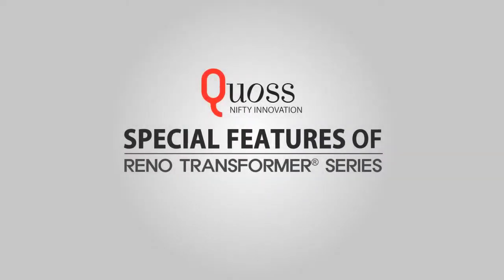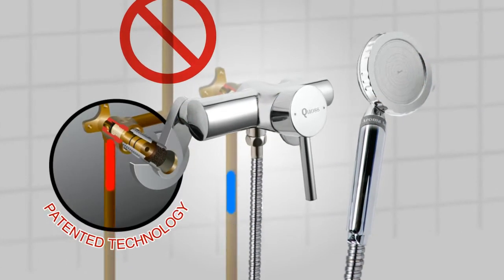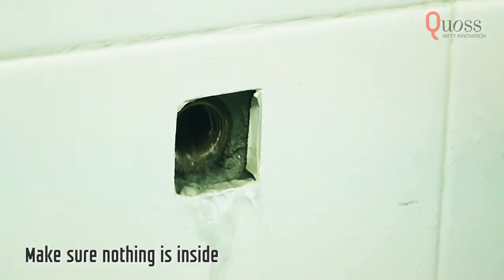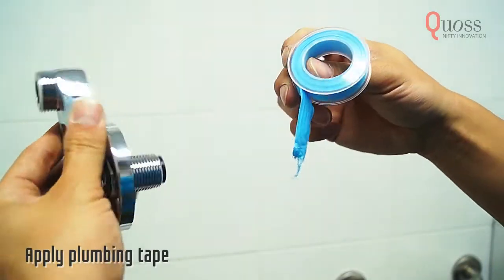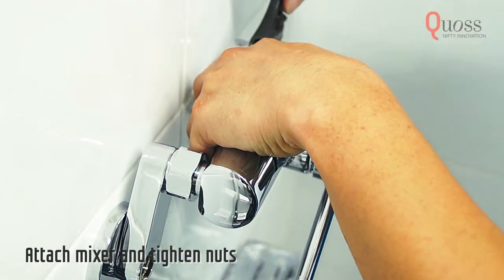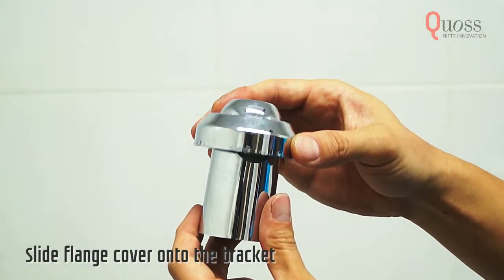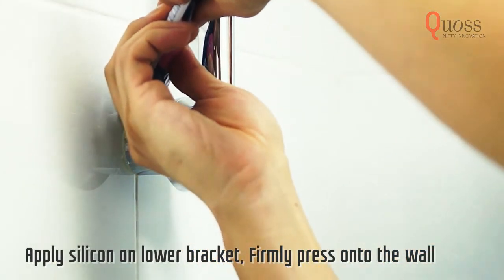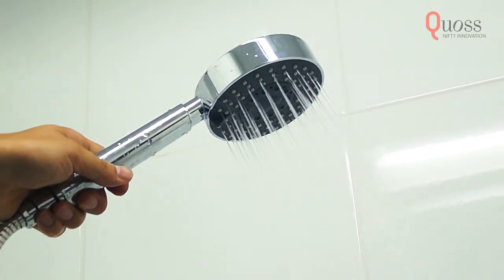Quoss Freestyle Shower - Installation Guide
The full DIY guide on installing the Quoss Freestyle Shower